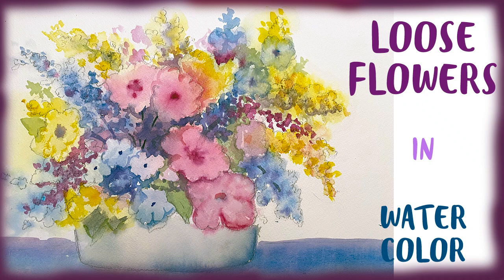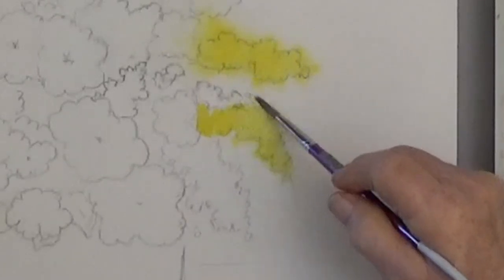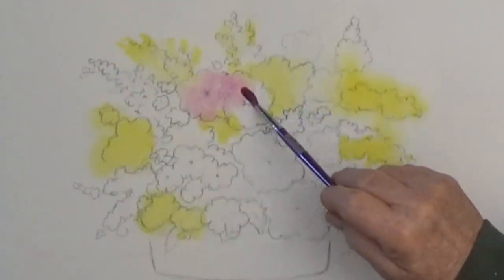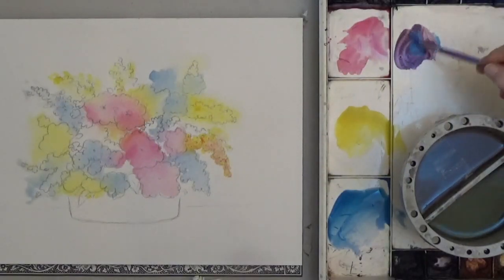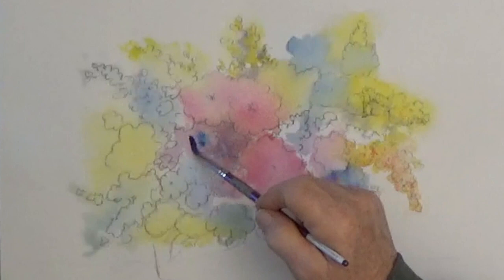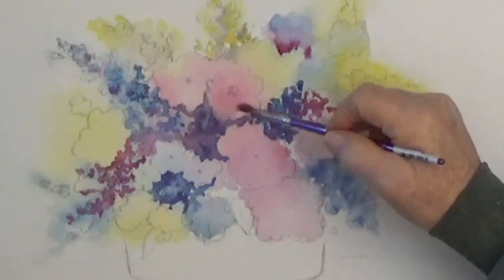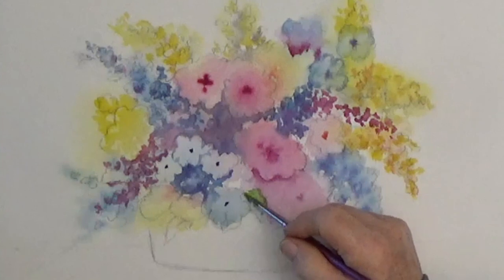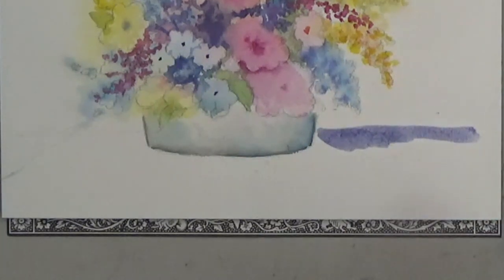How to Paint Loose Watercolor Flowers Step by Step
Beginners can find success with loose watercolor flowers when they work step by step. Working on one section at a time gives you control and some defined flowers while still having that fun loose effect and glowing colors.

Note this color scheme is blue/purple/red with yellow accents. Using only three to five colors will give you a more professional looking painting. Also, have a nice balance between groups of small and medium size flowers.

*ABOUT DEB WATSON*

I'm a well known artist and love to teach.

I showed talent at art as a child, but my parents discouraged art as a waste of time. So I became a nurse and raised a family, but kept painting. Eventually my art began selling and winning awards. I finally became a full time artist late in life.

I feel a bit cheated that I didn't get any help in learning about art and watercolor until adulthood, so I maintain a free site so others can learn from my experience.

Exciting news -  new free watercolor website coming in 2023.

LV6AGHRRMSLTVYR2
VNRZL46DSRX3I7OW
0WLGOJAYXUYOSAWX
N2PXTYQWU1WGCRFI
SHQ6HFTOIHVR9KYS
0KEXE4LVSVZB7RRO